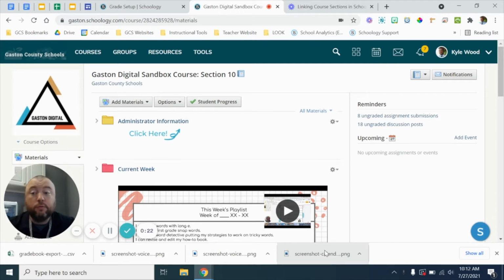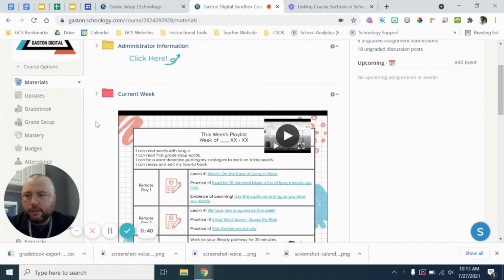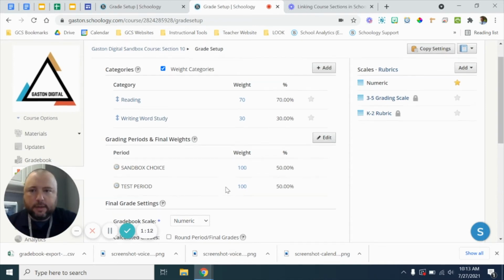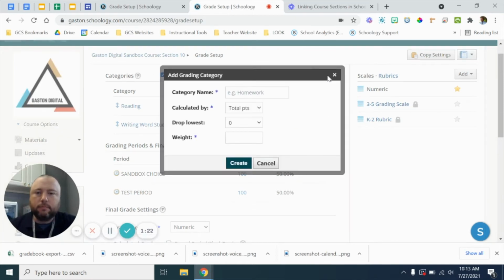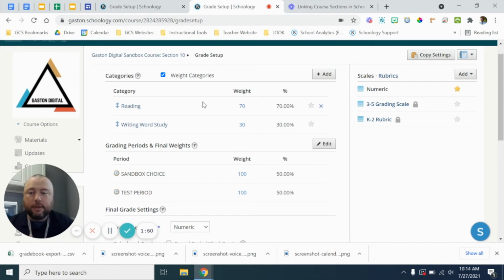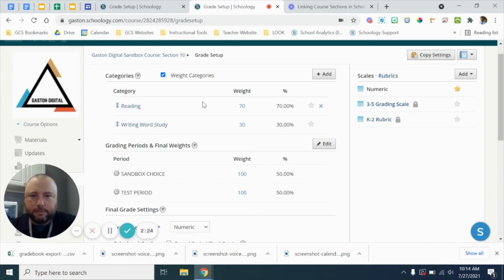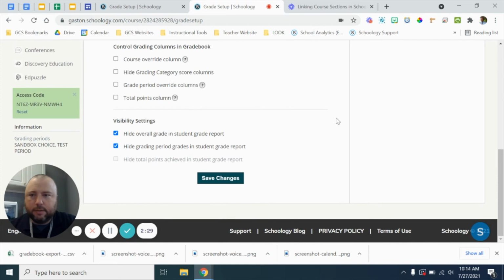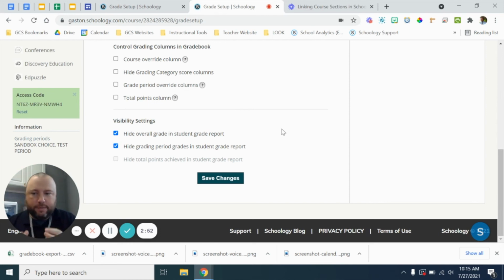Setting Up Your Schoology Gradebook